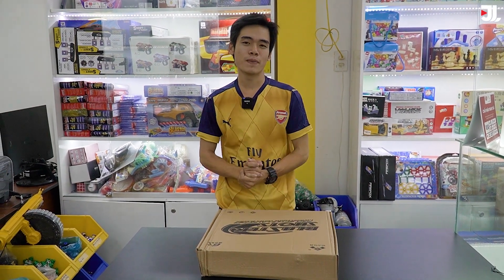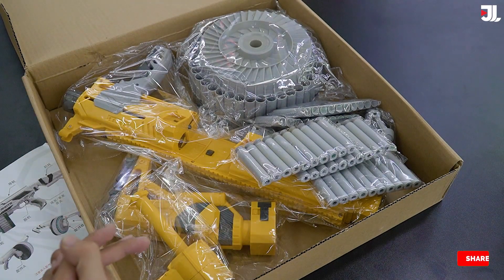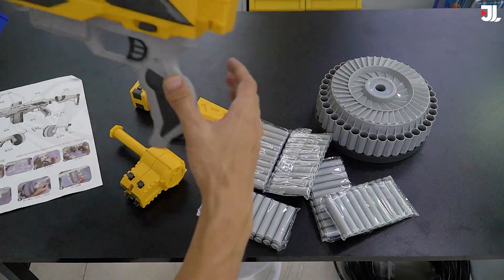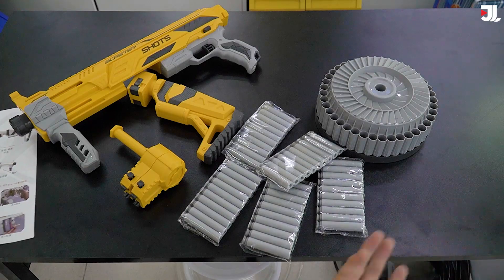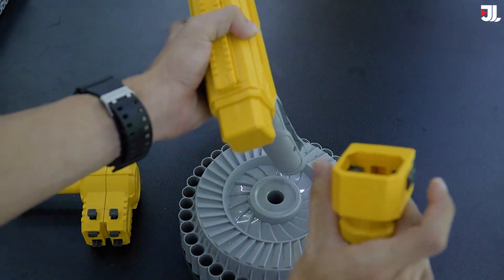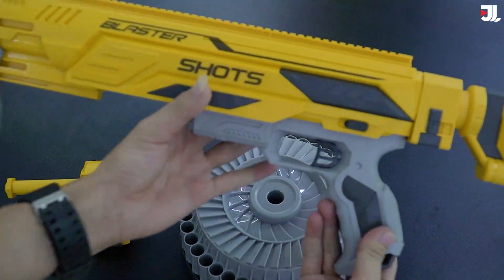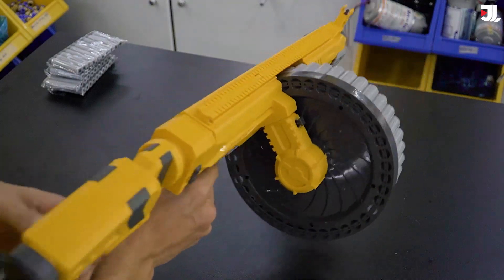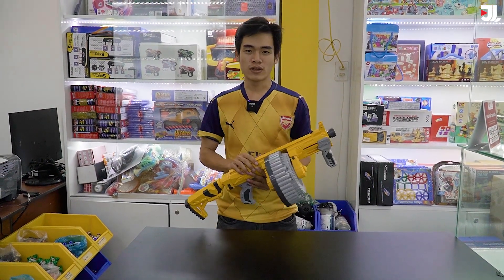Đồ chơi súng bắn đạn xốp siêu ngầu Gatling M32 - JOLAVN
Mua hàng tại :
Đồ chơi súng bắn đạn xốp xềm Gatling M32 Fire Bull với thiết kế băng đạn lớn, có thể chưa được nhiều đạn hơn, màu sắc trung tính được nhiều người yêu thích. Với 2 chế độ sử dụng.

© If any producer or label has an issue with any of the uploads please get in contact  and it will be deleted immediately (this includes artists of the images used). Thank you!
© Bản quyền thuộc về jola.vn